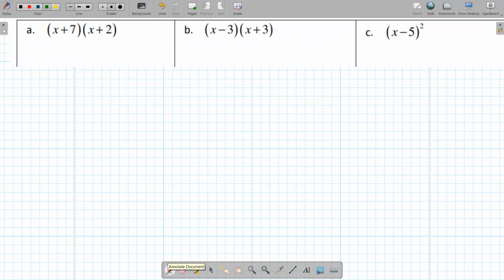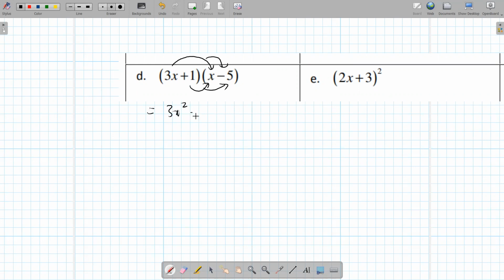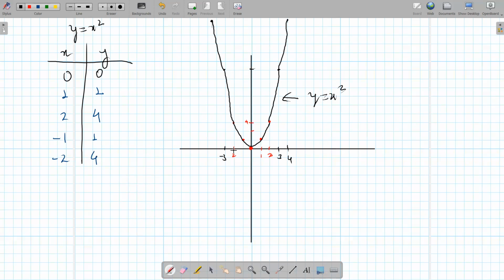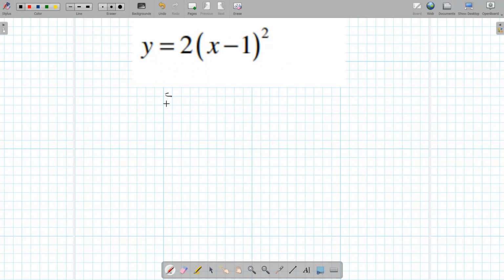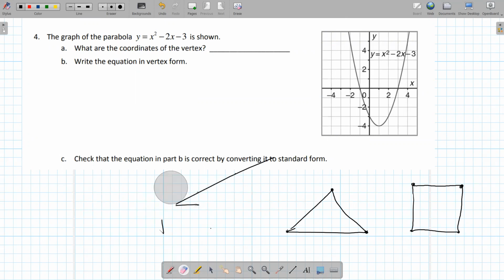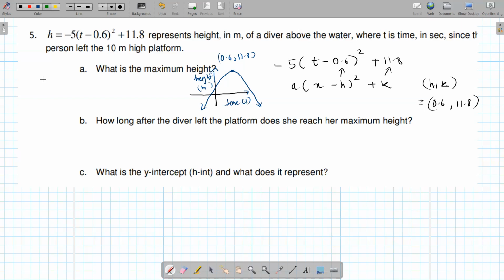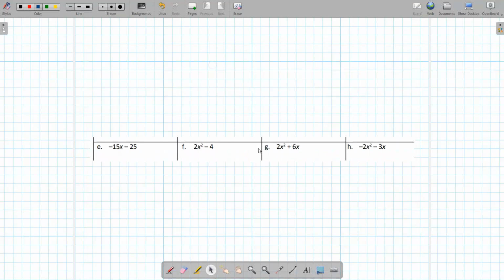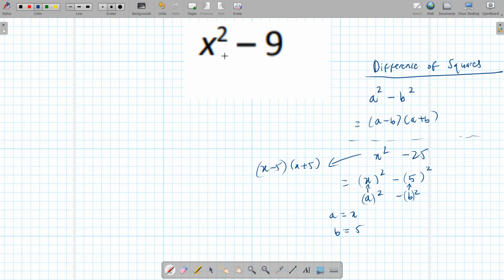Factoring day 1